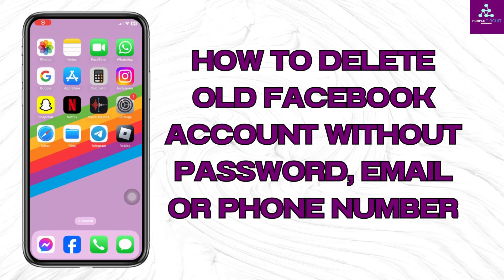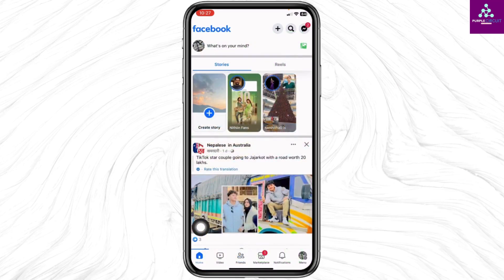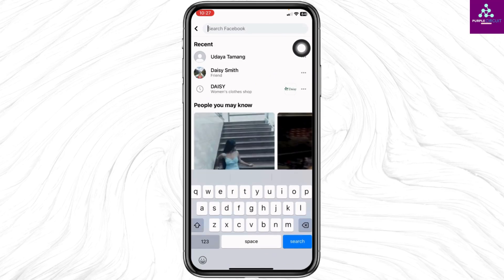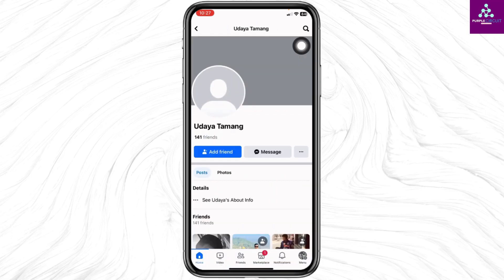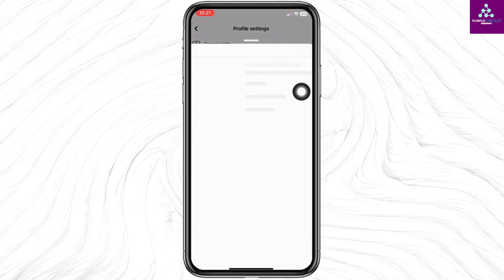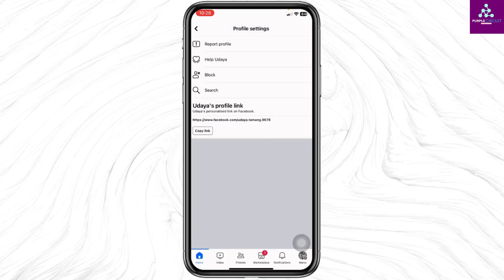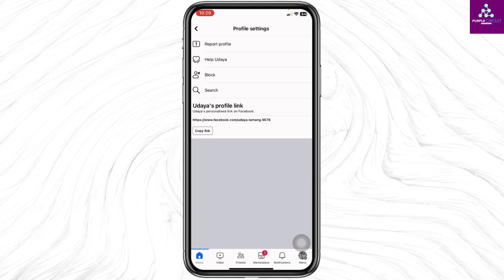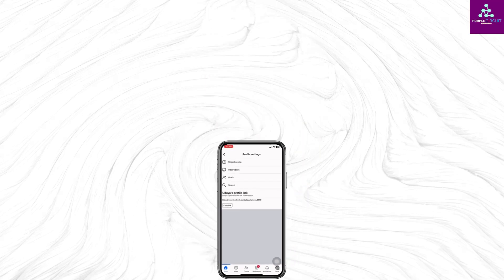How To Delete Old Facebook Account Without Password, Email, Phone, & Username (2023)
Struggling to delete an old Facebook account because you've forgotten the password, email, phone number, and even the username? This 2023 guide provides a clear solution to your problem. Learn the steps to remove your old Facebook account quickly and securely.

🚫 What You'll Learn:
- Deleting an Old Facebook Account Without Password or Email
- Steps to Remove Facebook Account Without Phone Number or Username
- Navigating Facebook's Account Removal Request Process

📢 Stay Updated:
Follow us for the latest in social media management and digital security.